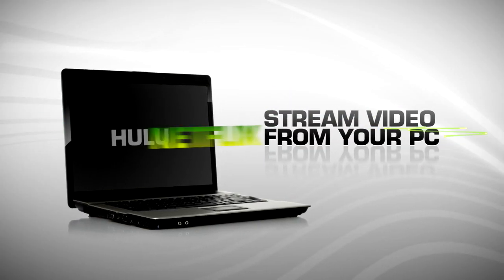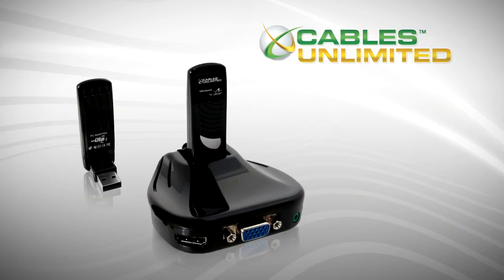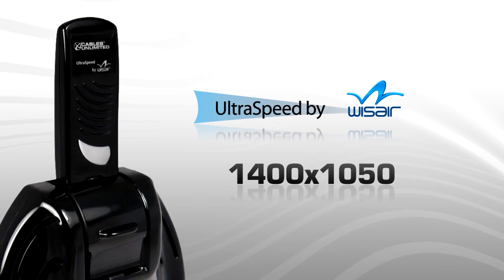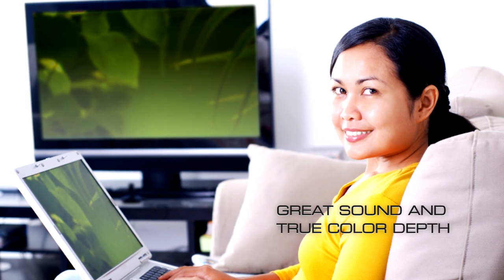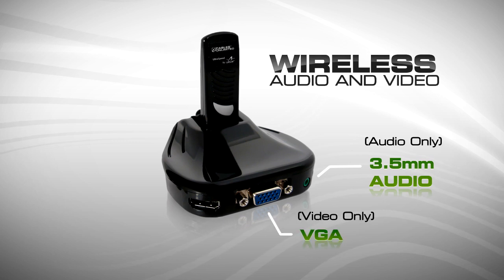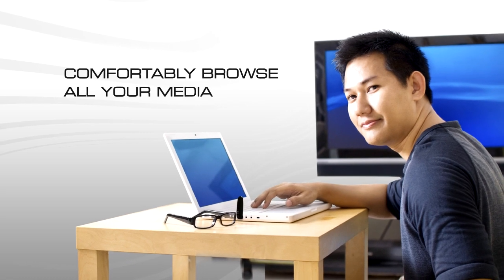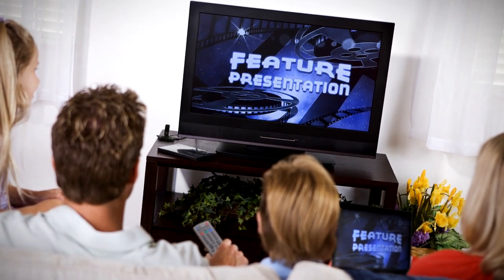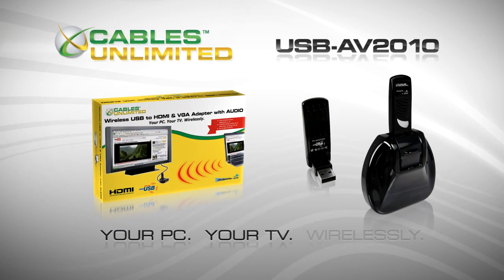Cables Unlimited USB-AV2010 Product Tour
Created by Tour Anything for Cables Unlimited to demonstrate the features of the USB-AV2010 product